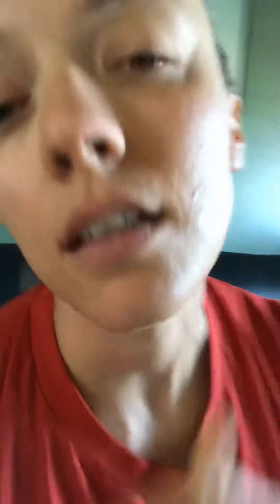Saliva Hormone Testing Demonstration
Here I tell you about the saliva hormone testing I’m doing today to test if my hormones are off or not.  I am working a Naturopathic doctor from Vytal Health